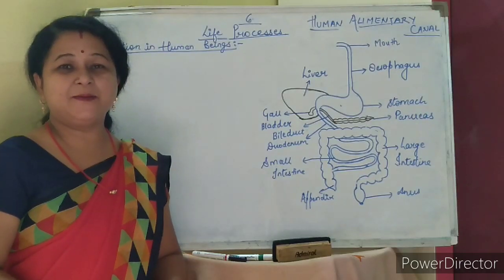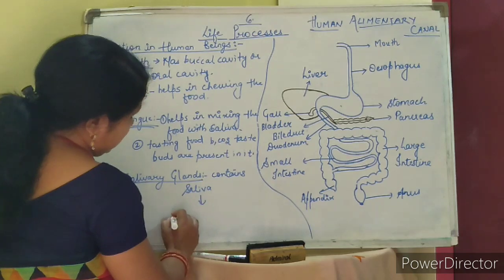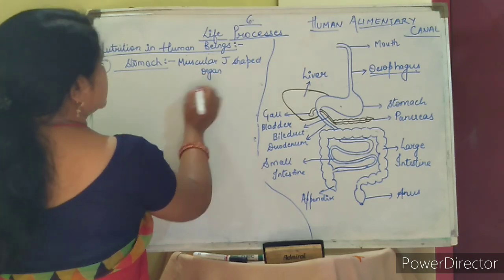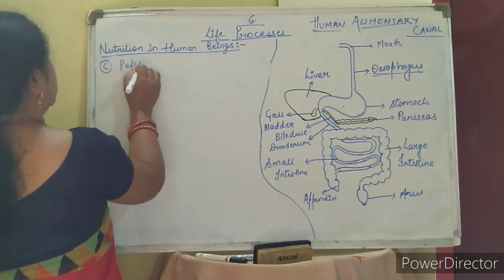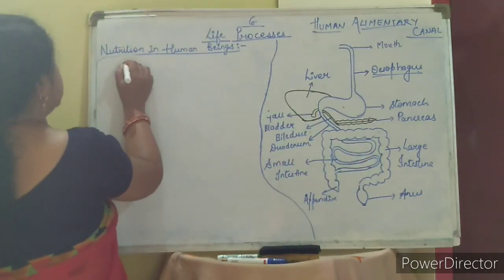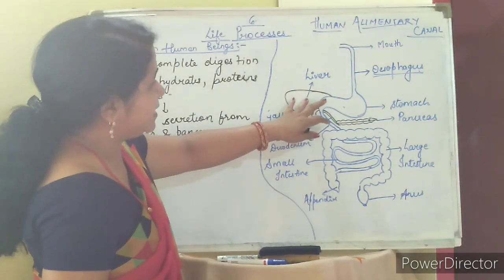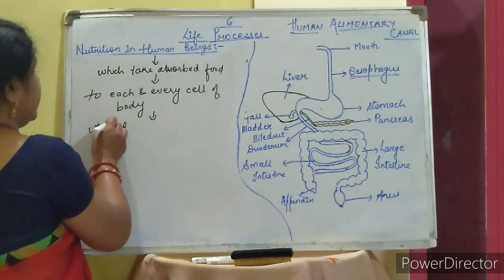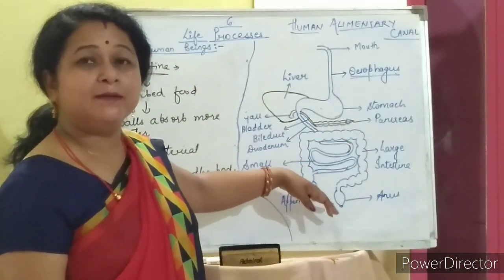Class 10 chapter 6 life processes Lecture-3 by Mrs. Snehlata khare